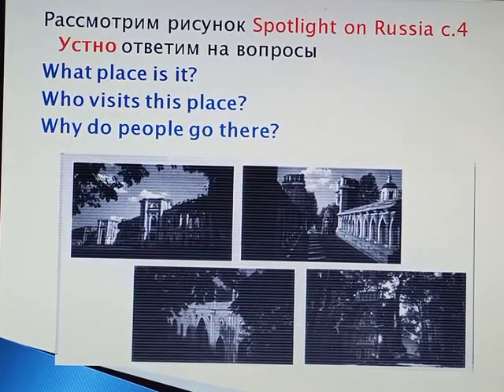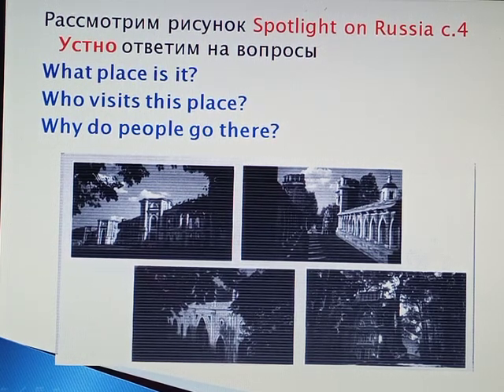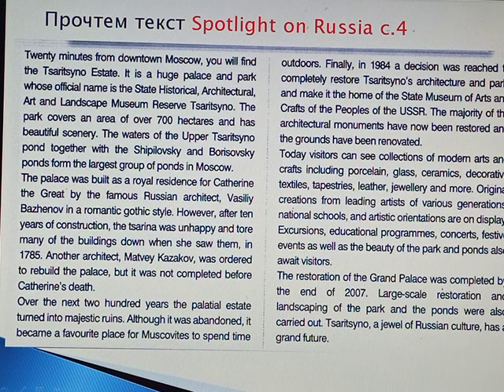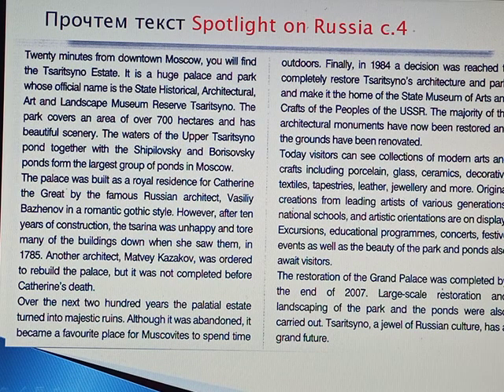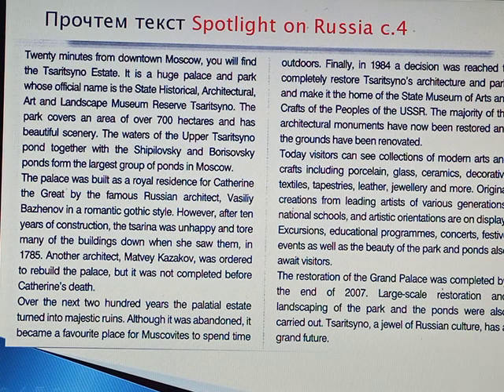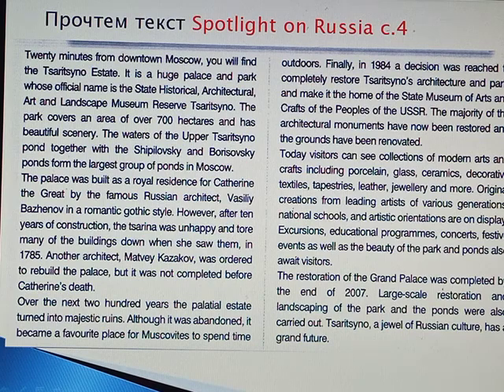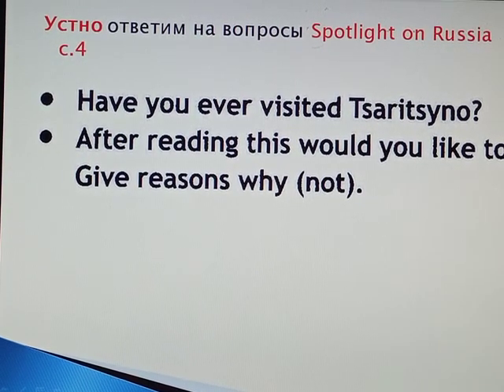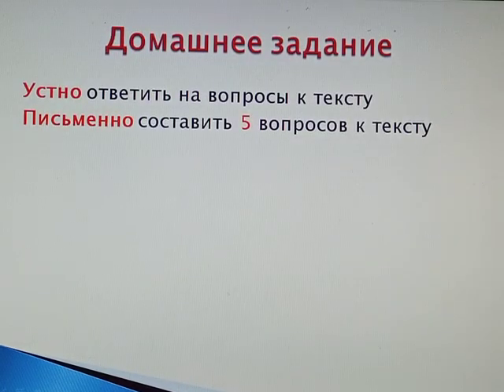Взгляд на Россию, прогулки по городу, 11 класс